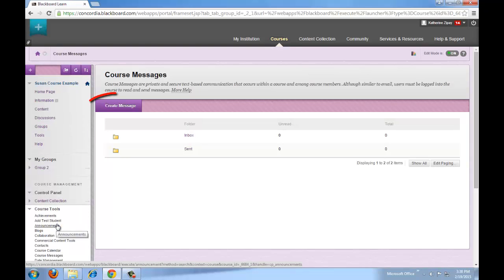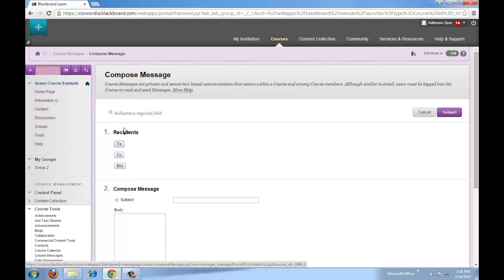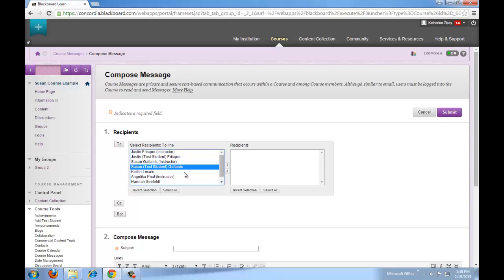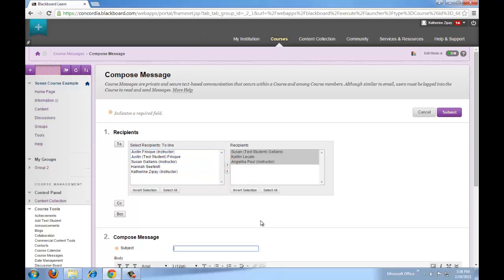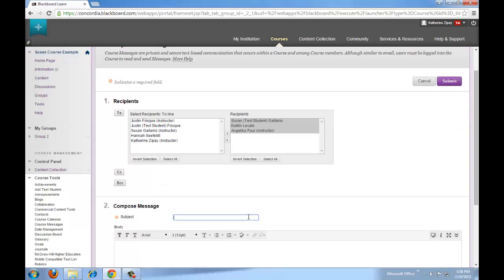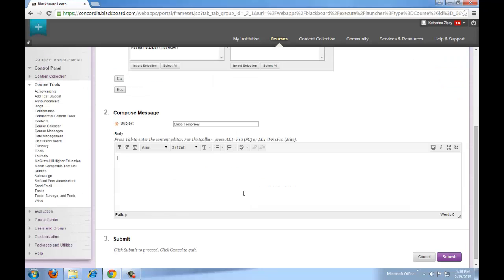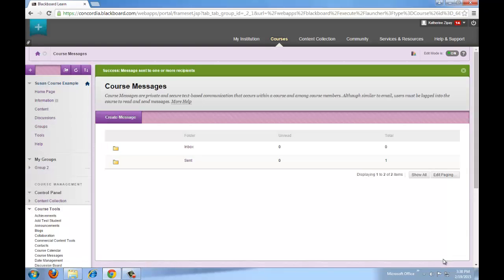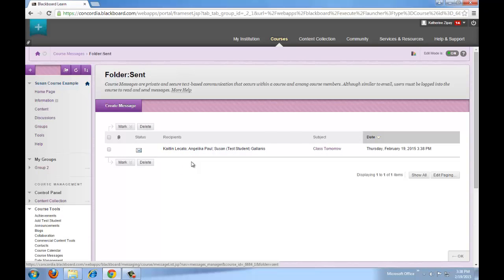How to Send a Course Message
This video shows you how to send a course message in Blackboard Learn